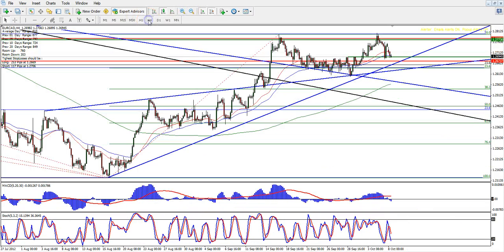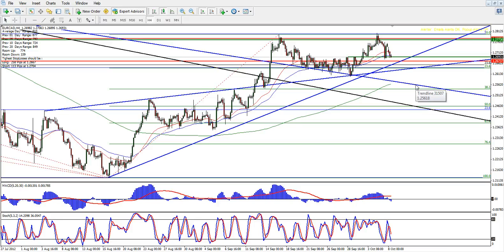EURCAD Forex Trade 2nd Oct 2012 - Part 4 of 4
Successful Forex Trade generated on EURCAD by FX Professional Analysts